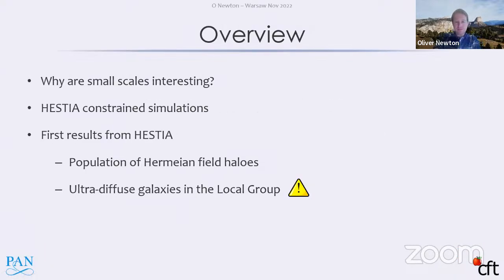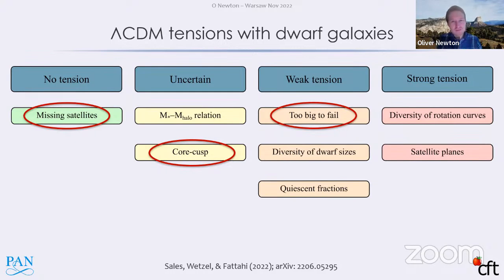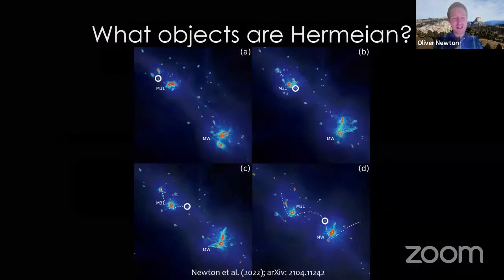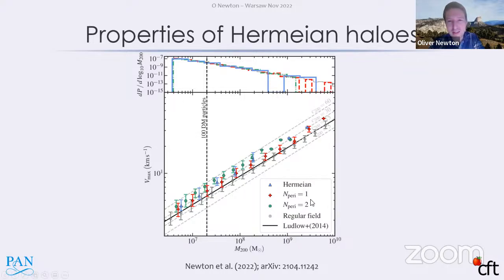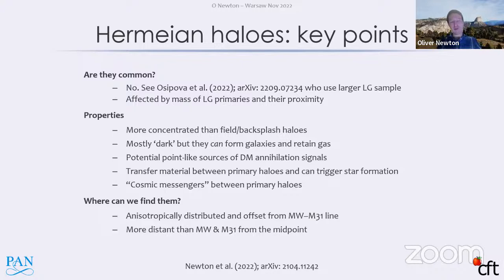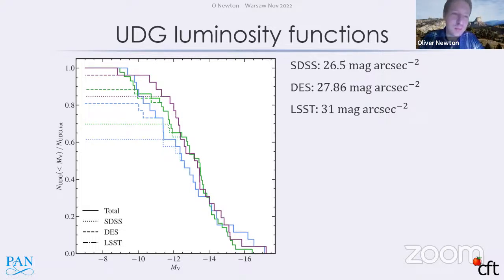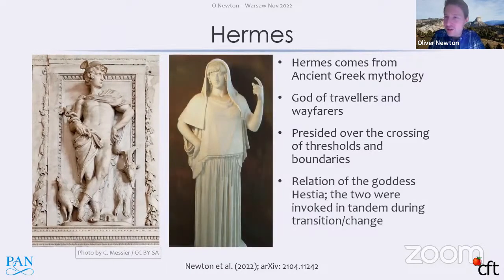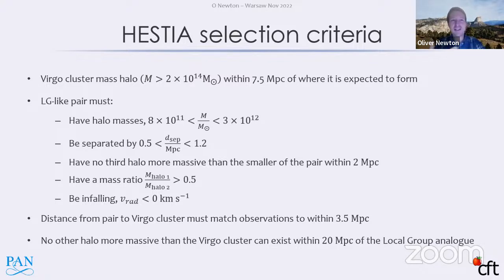Astronomical Observatory Tuesday Seminar 22 Nov 2022 4pm CET, Oliver Newton (CFT PAN, Warsaw)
Oliver Newton
Centre for Theoretical Physics (CFT)
Polish Academy of Sciences, Warsaw

Exploring the Local Group with constrained simulations

Abstract:
Exquisite observations of the galaxies in the Local Group – comprising the Milky Way, M31, and a population with lower masses – have enhanced our understanding of a variety of astrophysical processes. In this highly non-linear regime, numerical simulations have proved essential to model how these mechanisms affect the evolution of low-mass galaxies in the unique and dynamic environment of the Local Group. This is best studied in 'constrained' simulations, which embed Local Group analogues in larger-scale structure that closely corresponds to observational proxies. Using the new HESTIA suite of such simulations, I explore the properties of low-mass haloes that can be found `in the field' of the Local Group at z=0. The simulations predict the existence of a novel class of field haloes that passed through the Milky Way and M31 at early times. The unique trajectories of these 'Hermeian' haloes facilitate the exchange of material between the Milky Way and M31, and the Hermeian galaxies themselves show promise as targets for indirect dark matter searches beyond the Milky Way virial radius. I also discuss the populations of ultra-diffuse galaxies (UDGs) that form in HESTIA. These highly elusive objects could provide useful insights into the nature of dark matter and improve our understanding of the extremes of galaxy evolution. I show that UDGs could account for as much as half of the total population of field galaxies within 2.5 Mpc of the Local Group, and several could be awaiting discovery in Sloan Digital Sky Survey data that have already been collected.